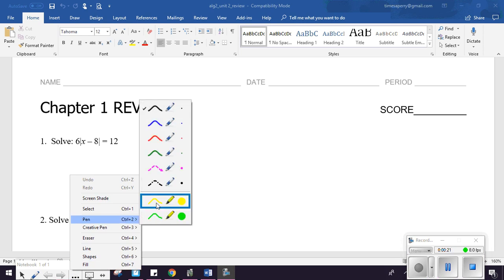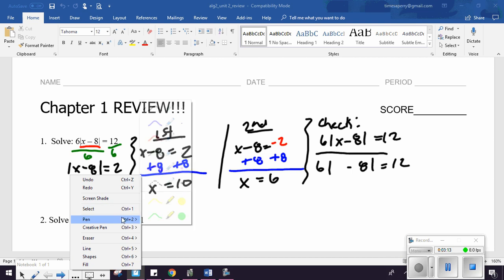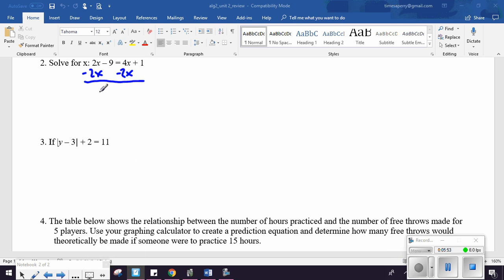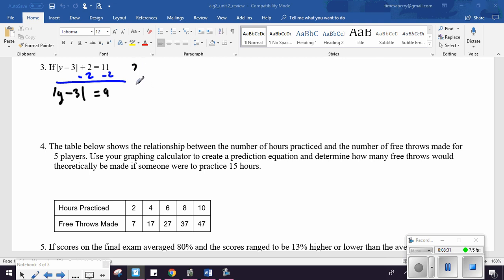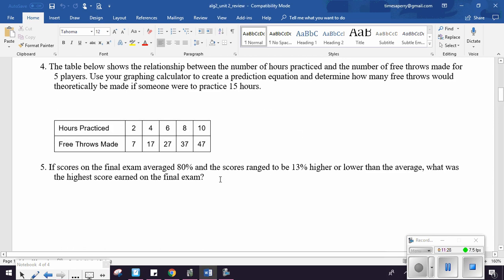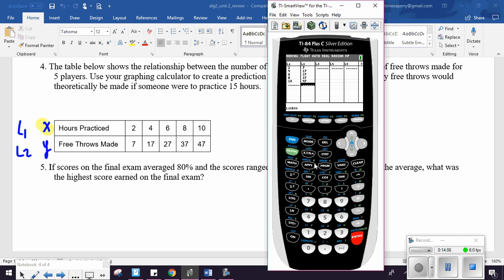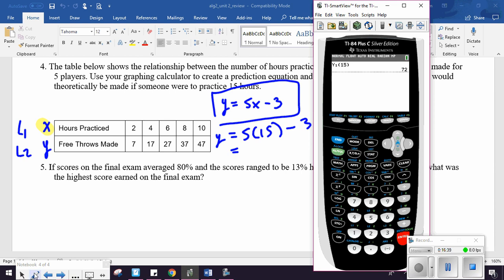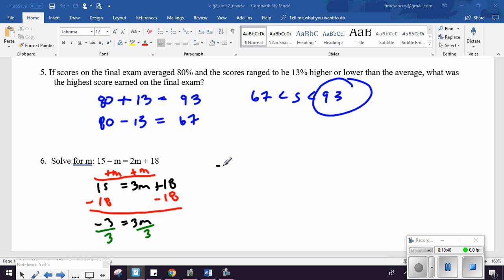Alg2: Unit 2- Linear Equations & Inequalities Review (1-6)